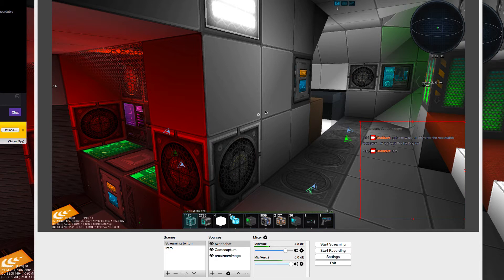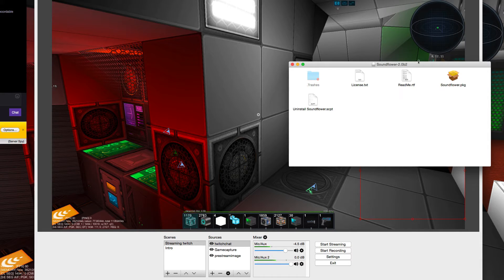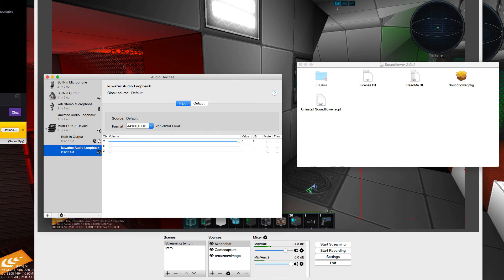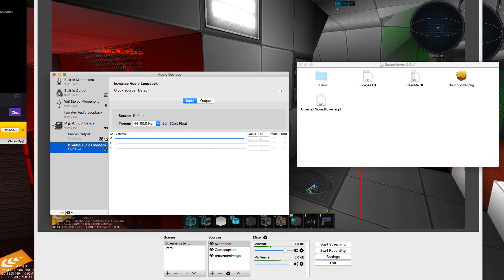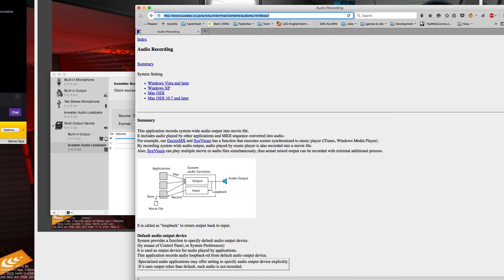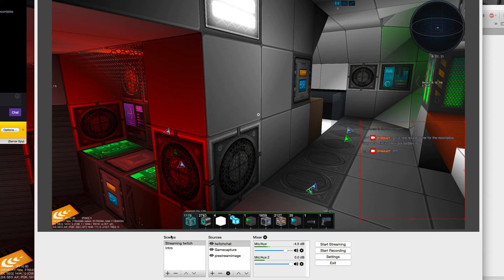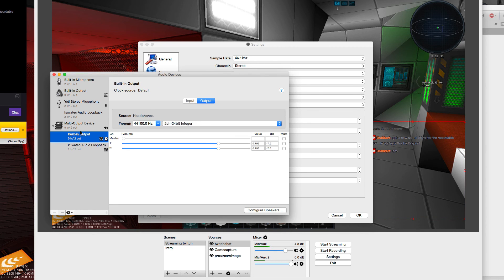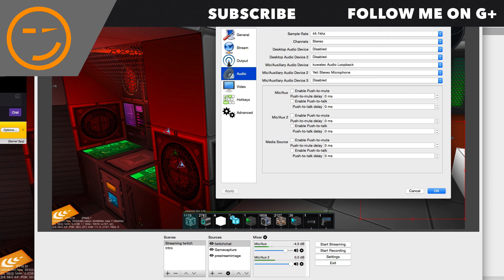How To Stream System Audio And Mic On OSX w/o Soundflower Tutorial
I just fixed my sound issues i had when streaming on twitch.
So i made this tutorial on how to stream game sound or system audio and a microfon on OSX. I use OBS for my Twitch stream
and soundflower as audio driver but soundflower had some real issues since OSX 10.7 so i tried fixing them. I ended up with switching to kuwatec audio loopback to record the computers audio for streaming which can be downloaded here